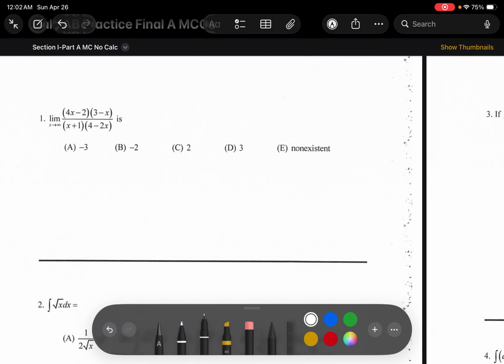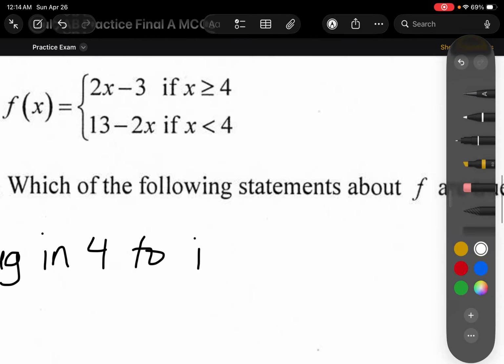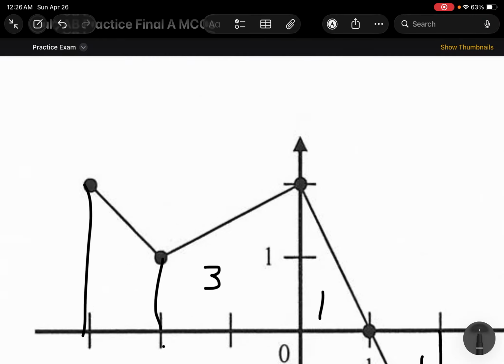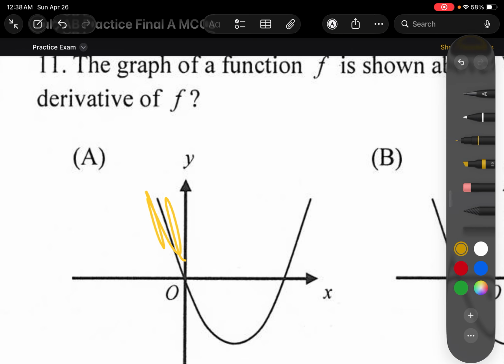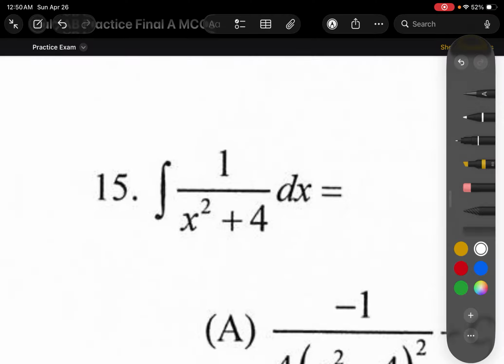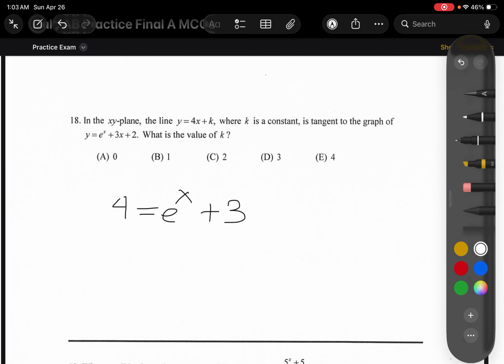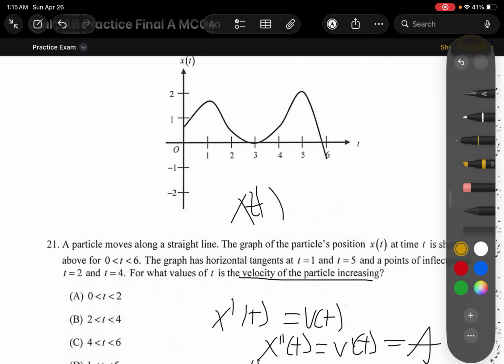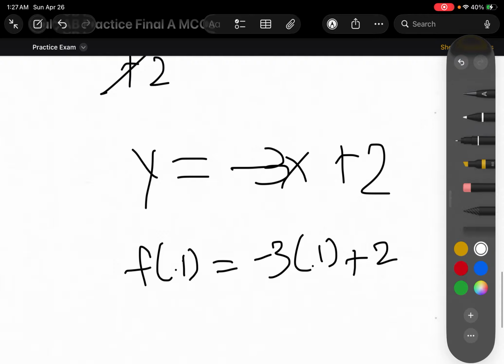AP Calc AB - Practice Final A MCQs (No Calculator) Part 1